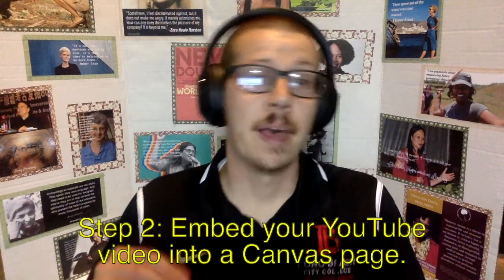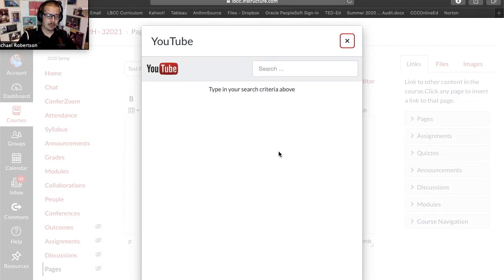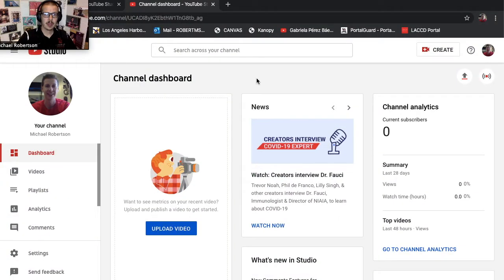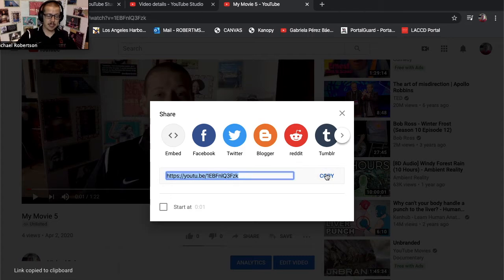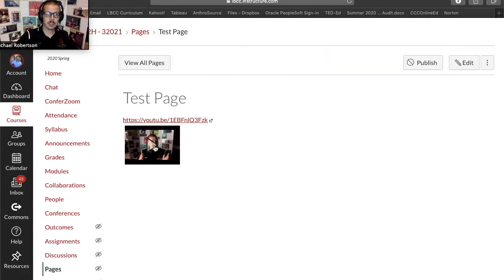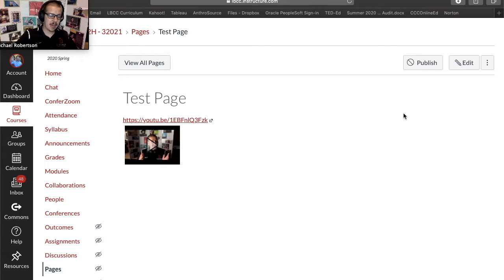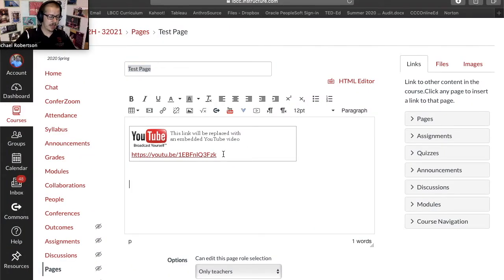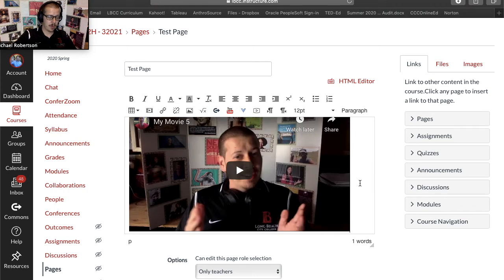YouTube Videos for Your Online Course - Part 3